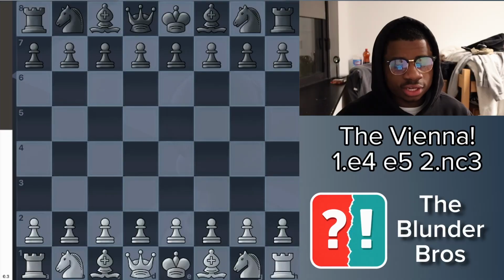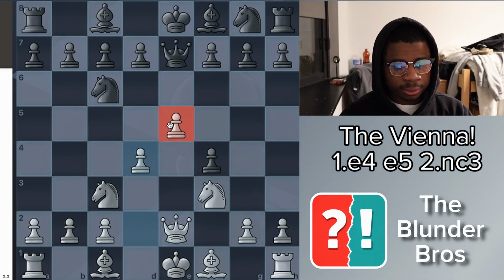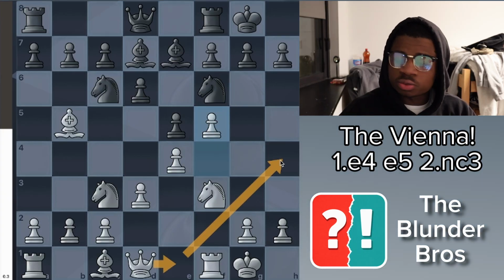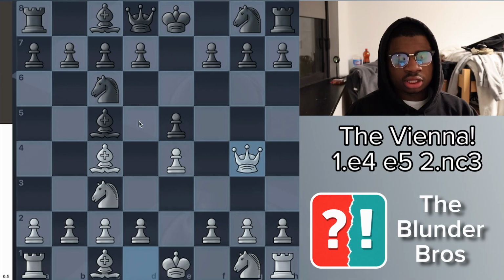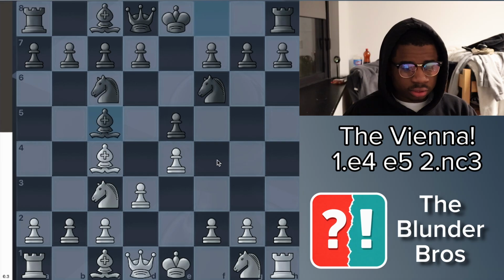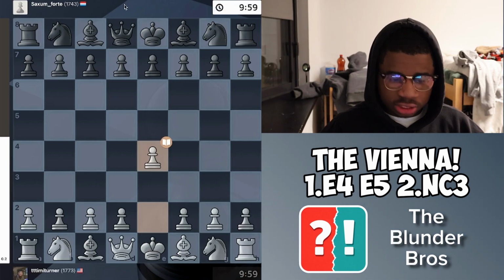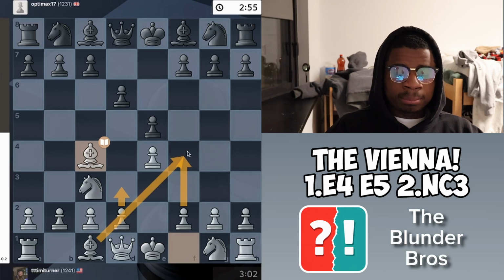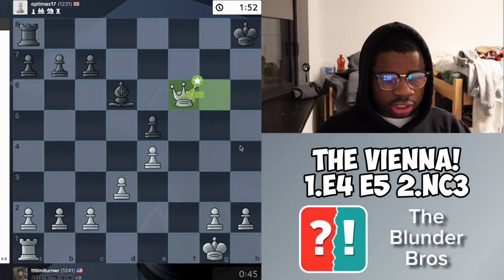The BEST Chess Opening For Beginners!!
The Vienna is one of the strongest openings in chess, especially for beginners. Use this opening to shoot your elo to the stars!!!

Opening: 0:00
Theory: 0:19
Game 1: 23:45
Game 2: 27:40
Closing: 34:14